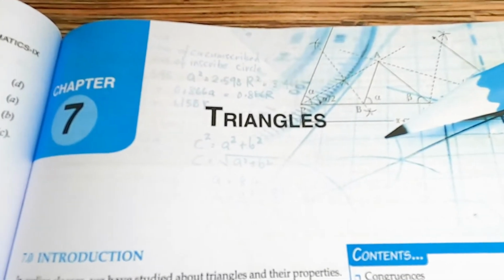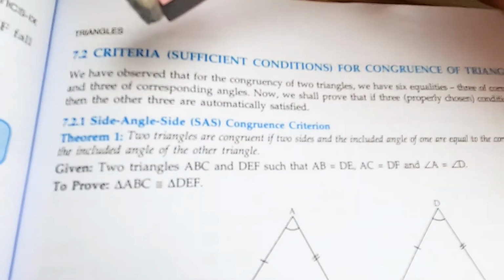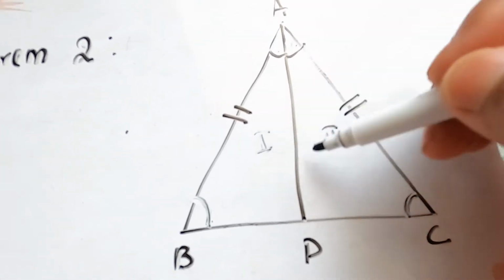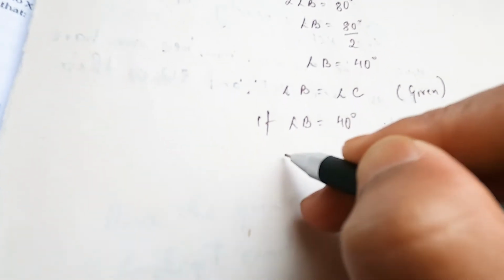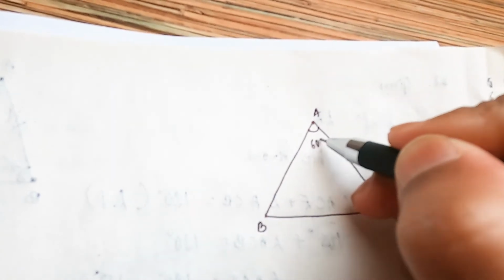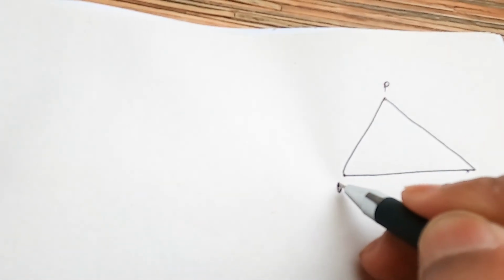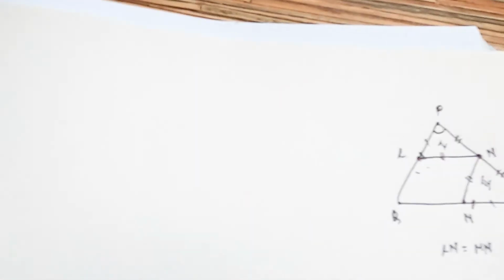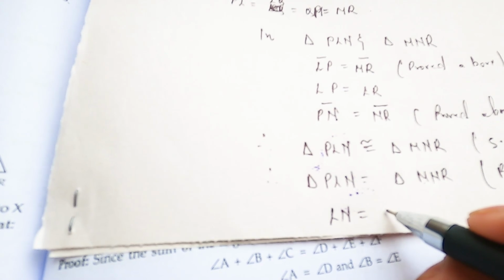TRIANGLES EX- 7 A Q.NO 1,2,3,&5